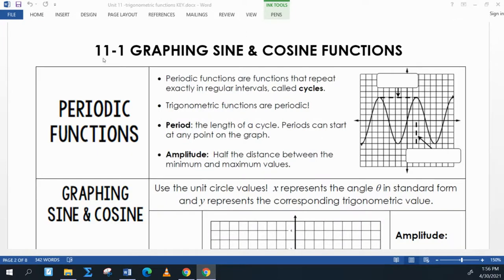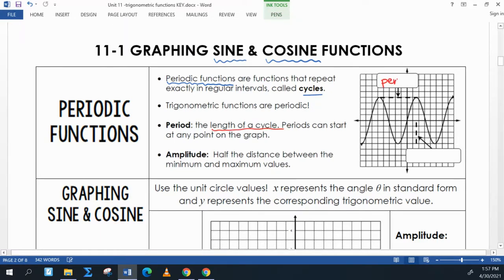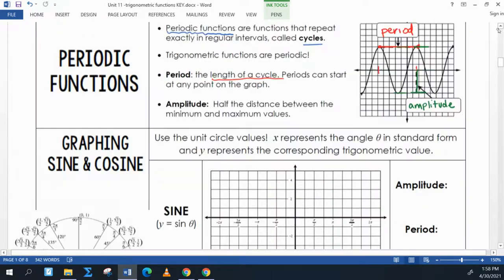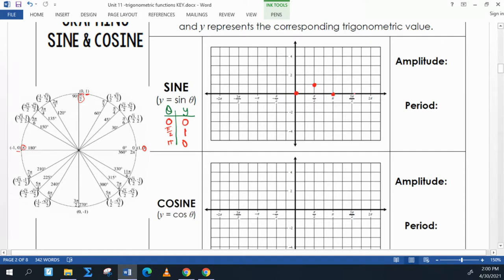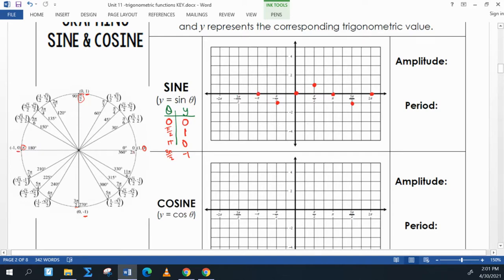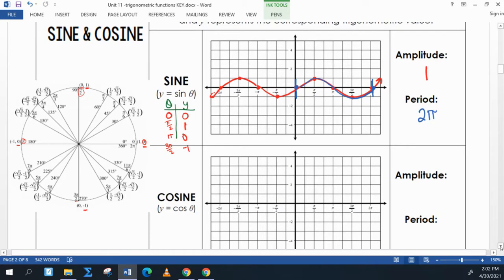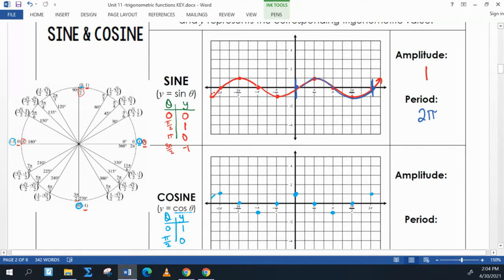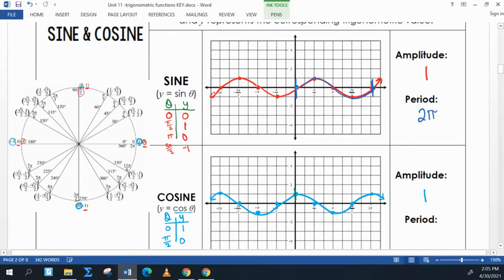11-1 (graphing sine & cosine functions) introduction